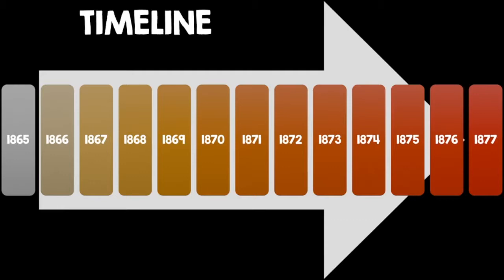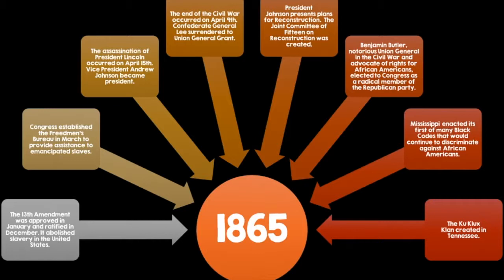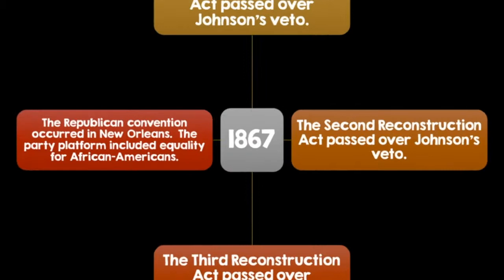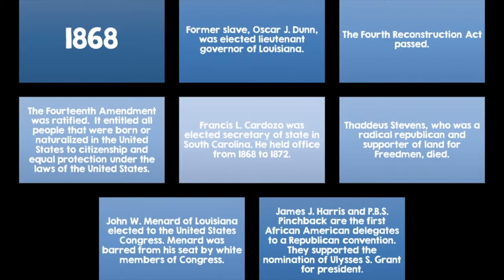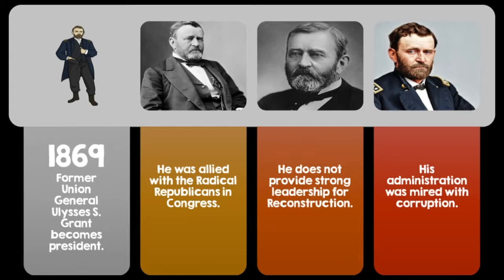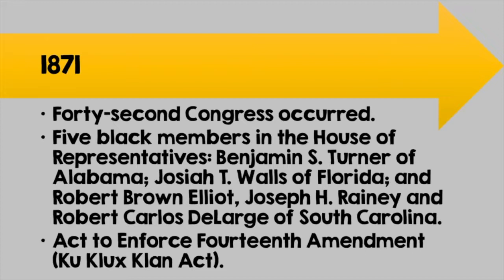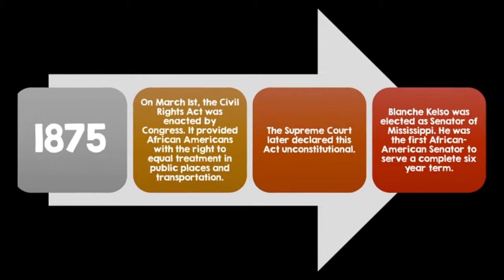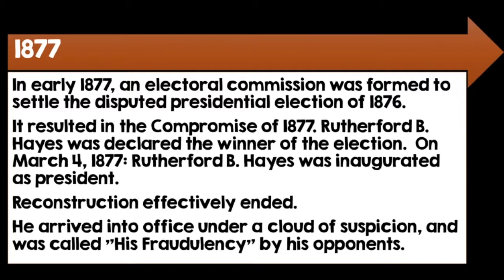Timeline of Reconstruction - American History (ushistory) in Social Studies Educational Videos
In this video from the @bowtieguyandwife of teacherspayteachers - the American Reconstruction of the post civilwar is investigated in a timeline format. What were the effects of reconstruction on Americans after the conclusion of the americancivilwar and assassination of abrahamlincoln - Find out in this educationalvideo for elementary kids!